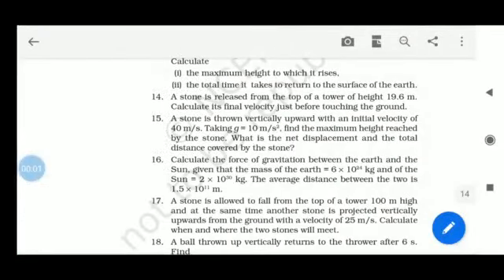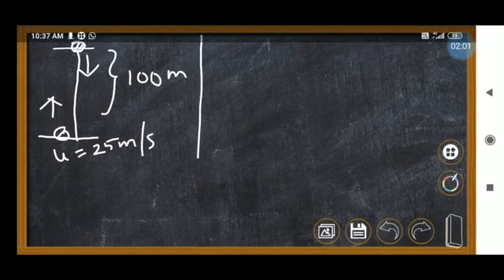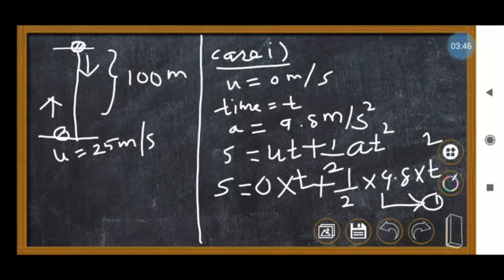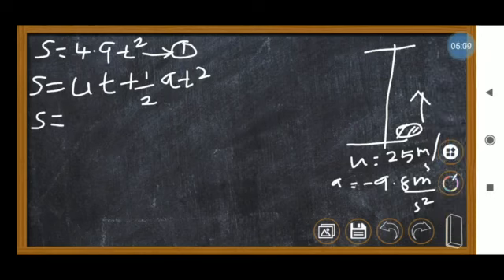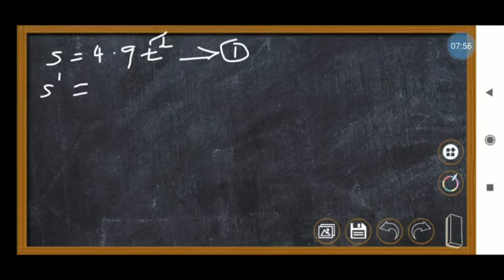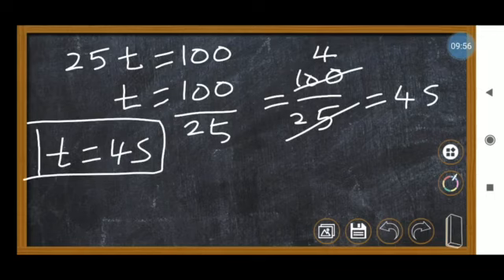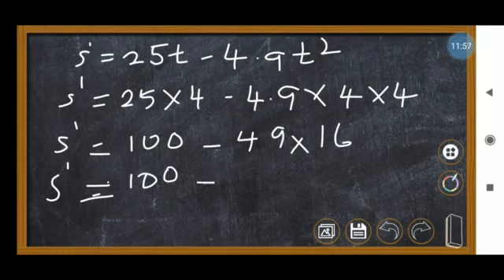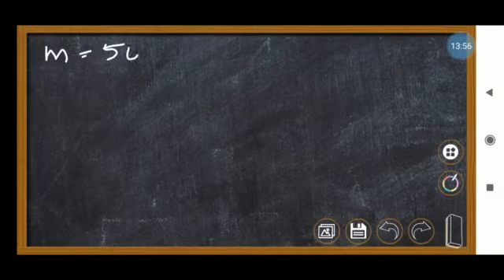GGVS9_SP_C10_GRAVITATION_P13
gravitation class 9 ncert, cbse 9 gravitation , gravity class 9 , numericals class 9 gravitation, gravitation problems class 9